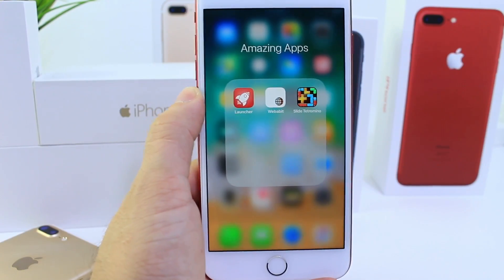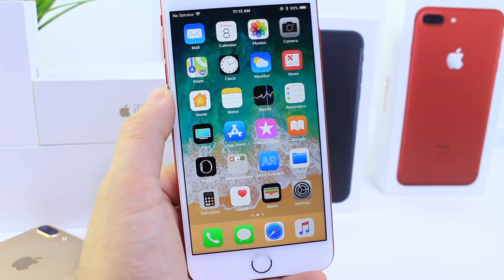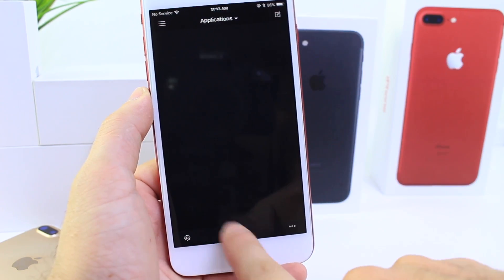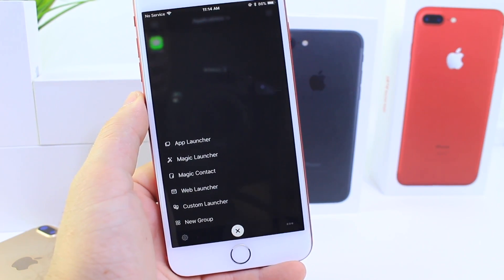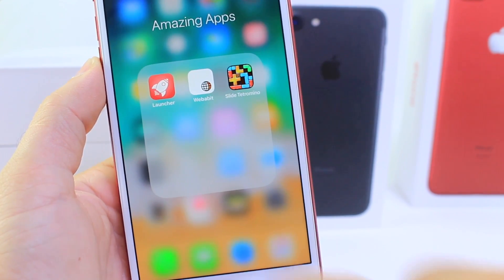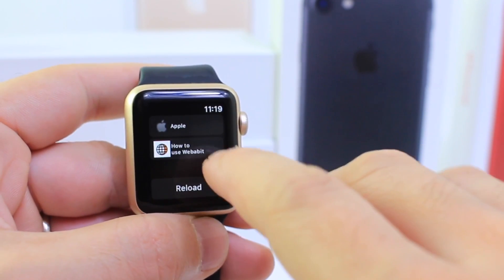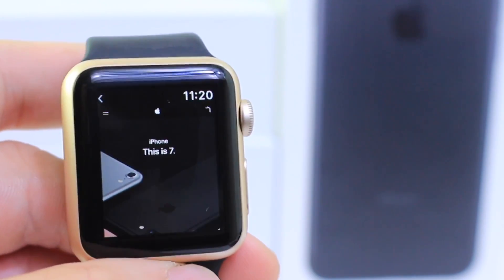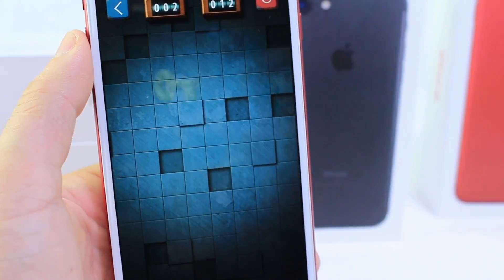Amazing Apps You'll Actually Use | Safari on the Apple Water & More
Amazing Apps You'll Actually Use